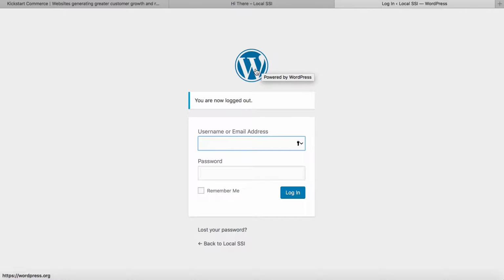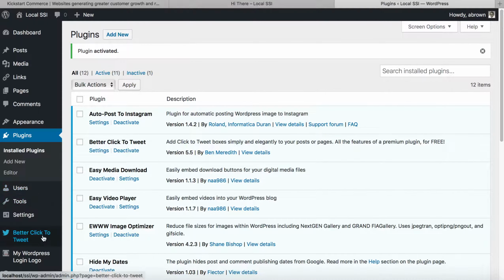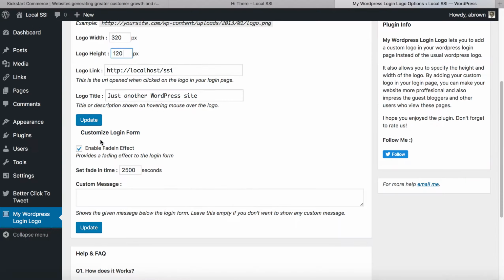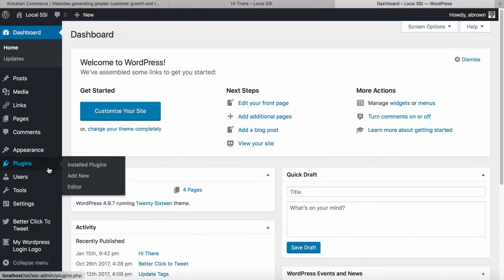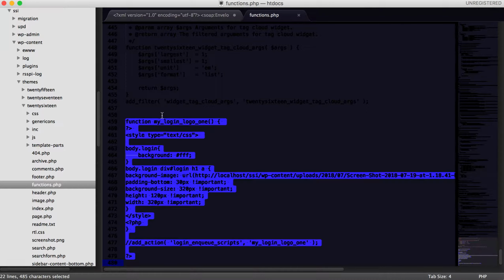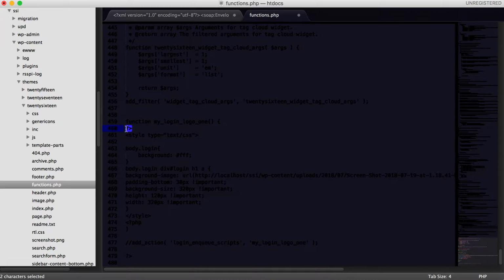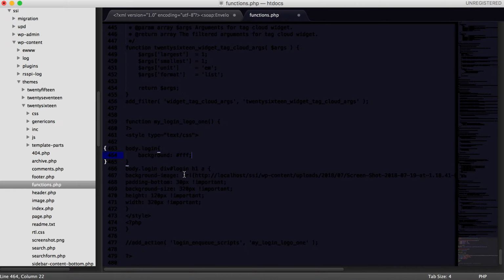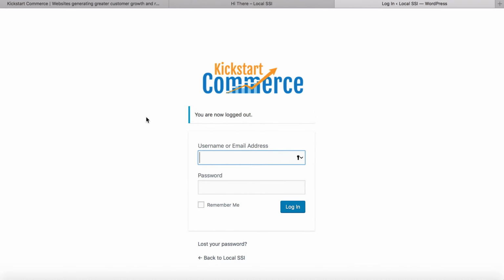How to Change Logo on WordPress Login Page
Do you know how easy it is to change the WordPress logo on the login page?  If you don’t, then you certainly will after watching this step-by-step tutorial outlining two methods to customize your WordPress login experience.

In this tutorial, I share with you an easy WordPress plugin as well as another option that uses simple CSS, HTML and PHP to get the job done.  What are you waiting for?  Click play, learn, and customize your WordPress login page in minutes.

If you have questions or comments about plugin or code to change WordPress logo on login page, or general WordPress questions/comments, please drop me a comment or question below, and I’ll do my best to find the appropriate answer.